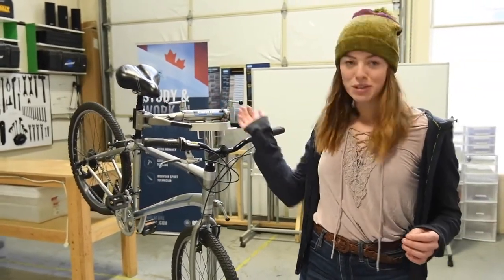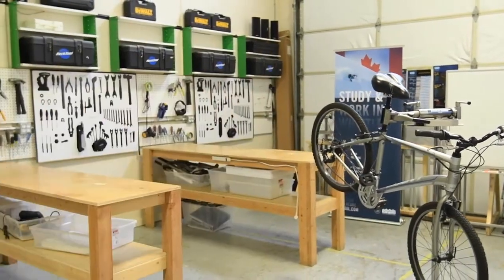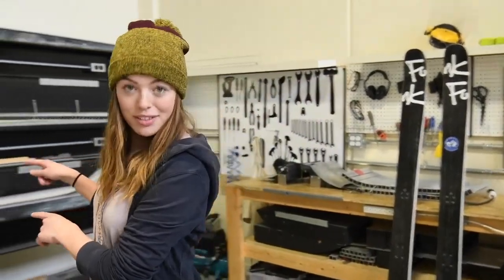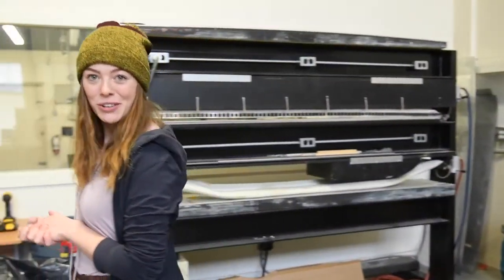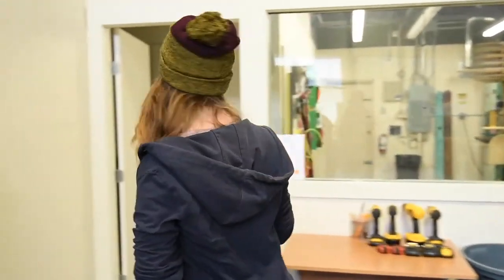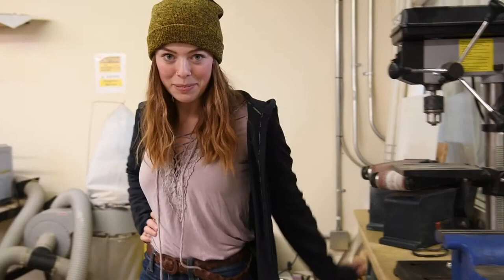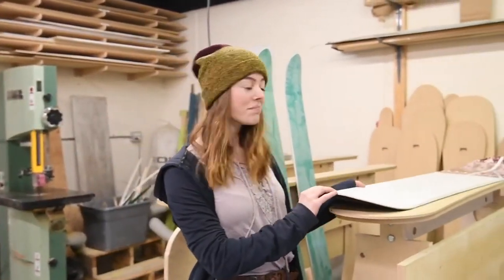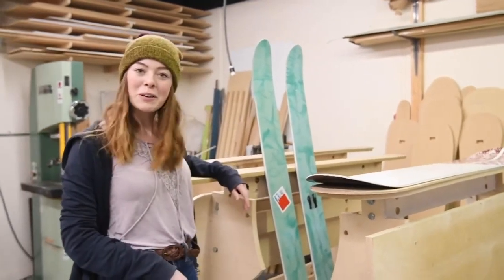🏔️WHISTLER ADVENTURE SCHOOL 🏂 Estudiar cursos de formación profesional en CANADÁ 🇨🇦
¿Estás pensando en estudiar un curso de formación profesional en Canadá? En este vídeo puedes ver como es estudiar en Whistler Adventure School, una de las mejores escuelas de Whistler. ¿Quieres más información sobre estudiar un curso de formación profesional en Whistler Adventure School?

Ubicada en el corazón de las montañas de Columbia Británica, Canadá, Whistler Adventure School (WAS) es una institución de formación profesional acreditada y certificada por el gobierno. Ofreciendo programas en áreas como marketing, deportes de montaña y turismo de aventura, WAS prepara a los estudiantes para carreras emocionantes y demandadas a nivel local e internacional.